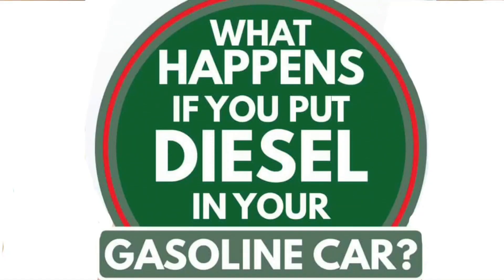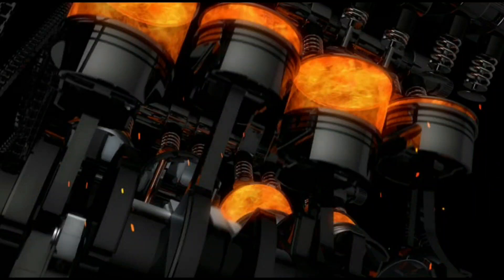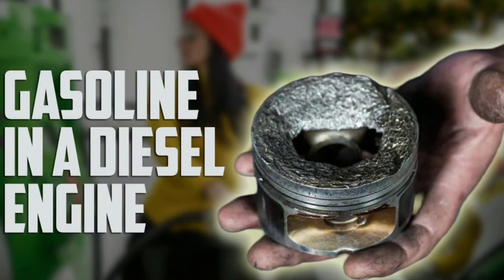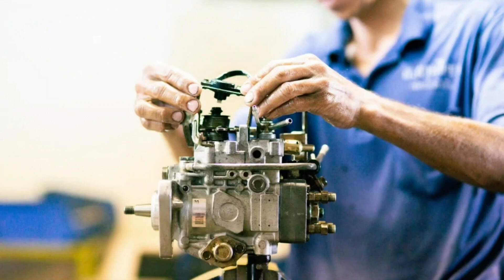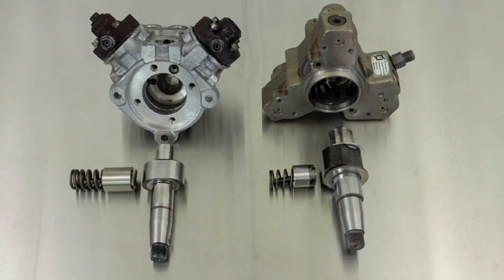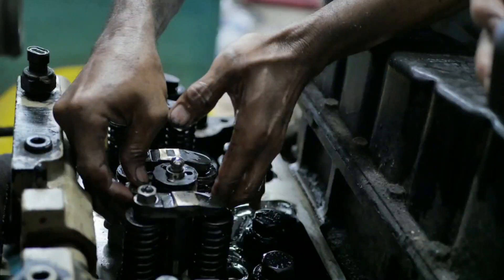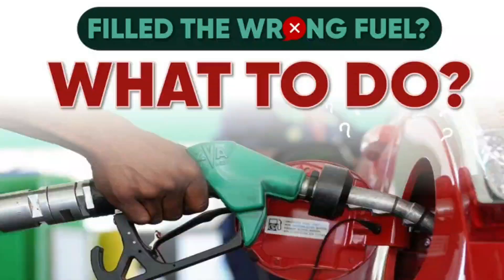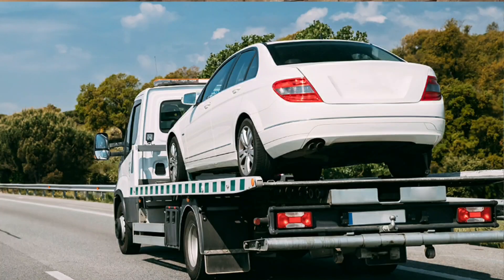What Happens If You Put Gasoline In A Diesel Engine?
Wrong Fuel? What Happens if You Put Gasoline in a Diesel Engine?

If by mistake you fill wrong fuel in your vehicle like petrol in diesel engine vehicle or diesel in petrol engine vehicle it will affect the engine very badly.

I read an article recently about a fueling station in California that had accidentally put diesel into their gasoline tanks. Several vehicle owners had to have their vehicles repaired as a result of this mix up.

In this video I talk about what happens to your engine and fuel system when you put diesel where gas should go. I also talk about what happens when you put gasoline in your Diesel engine.

If you’re curious about this topic, watch the video and find out what happens.

What could happen if you accidentally pump diesel into your gas-powered car? At first, you'll drive as if nothing's wrong. That's because the engine will use up the remains of gasoline in the tank. But as soon as those last few drops are expended, your car will just stop.

- If the opposite happens, however, and you fill your diesel tank with gasoline, things get much worse.

What happens if you put gasoline in a diesel car? What if I put gas in my diesel truck? What if you put diesel fuel in a gas car? We'll walk through all of the components, the fuel tank, in-tank pump, fuel filter, electronic pump, high pressure pump, fuel rail, and fuel injectors to talk about what damage might occur, and what you can expect the dealer to replace.

That's What Happens When You Put the Wrong Fuel in a Car
What Happens if You Put Gas in a Diesel Engine?
What to Do if You Put Gas in a Diesel Engine?
What Happens When You Put Diesel in Gasoline?
Differences Between Diesel Engine And Gasoline Engines
What to do if you accidentally put gas in a diesel truck?
What Happens When You Put Gas in a Diesel Engine?
What Happens If You Put Gas in a Diesel Engine - Gas in a Diesel Car Causes
what happens if you mix up the pumps and put gas in a diesel engine? Spoiler - It can be a huge and costly problem.
Differences Between Diesel and Gasoline
Can You Put Gas into a Diesel Engine? What Happens if You Put Gas in a Diesel Engine?
Putting Gasoline In A Diesel Car - What Happens?
What do you do when a buddy calls you for advice after putting gasoline in a diesel engine?
Putting Petrol Into A Diesel Car.
Putting diesel in our car prank.
This Is What Really Happens When You Put Diesel in a Gas Car.
What Happens if You Put Gas in a - Diesel Engine & What to Do if You Put Gas in a Diesel Engine?
Accidentally mixing gasoline and diesel fuel - What happens then?
WHAT HAPPENS IF YOU ACCIDENTALLY PUT STANDARD GAS
What to Do if Gas is Put in Your Diesel-Powered Vehicle.
What Gasoline Does to a Diesel Engine
You Put Gas in My Diesel!
Filling a Diesel Fuel Tank With Unleaded Gas.
What Happens if You Put Diesel in Regular Car?
What to Do If You Put the Wrong Fuel in a Car
What happens when you put diesel in a gas engine
What Happens If You Put Gas In A Diesel Engine – A Deadly Mistake?
What Happens If You Put Diesel In A Gas Car?
I Accidentally Put Diesel In My Car's Gas Tank! What Do I Do Now?
Gasoline vs. Diesel: What's the Difference?
What Happens if You Put Diesel in a Gas Car or Gas in a Diesel Vehicle?
What happens if you put regular gas into a diesel vehicle?
I've put petrol into my diesel tank – what do I do?
What Would Happen If You Accidentally Filled Up With Diesel?.
Petrol Engine or Petrol In a Diesel Engine?
WHAT HAPPENS IF YOU ACCIDENTALLY PUT STANDARD GAS IN A DIESEL ENGINE?
What Happens to Your Vehicle When Standard Gas Enters the Tank?
I put petrol in a diesel engine! What should I do?
How to Fix Putting Petrol in a Diesel

00:00 beginning
00:25  Uncontrollable Detonation
00:49 No Lubrication
01:10 Stalling Engine
01:31 Failing Diesel Pump
01:59 Failing Fuel Injectors
02:19 Severe Engine Damage
02:46 What to Do if You Put Gas in a Diesel Engine?